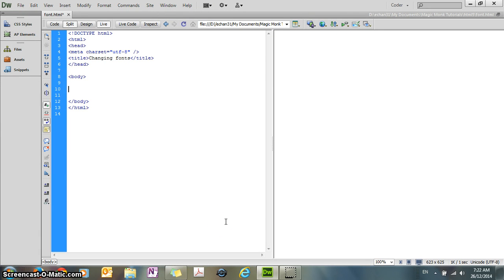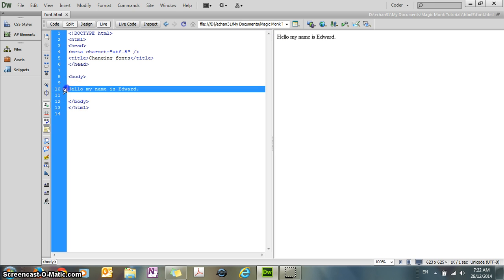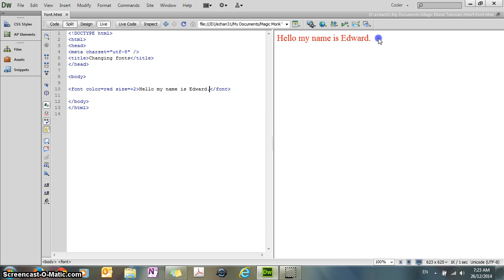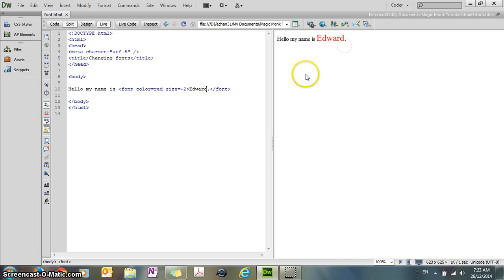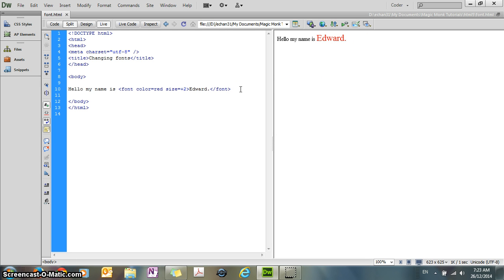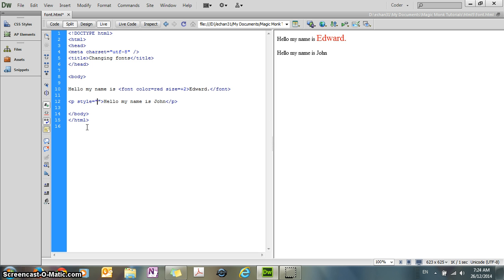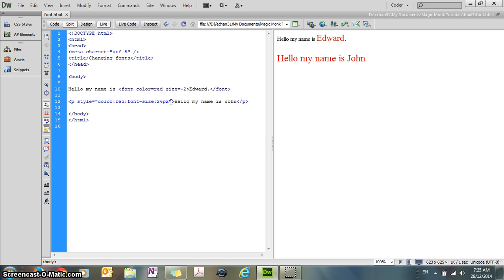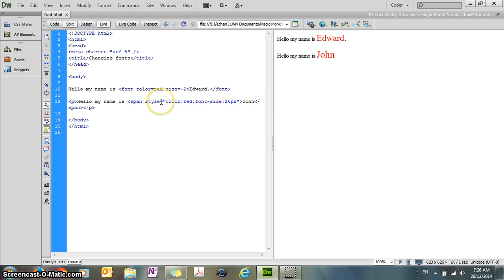HTML5 tutorial - Don't use the font tag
Hey all. In this HTML5 tutorial we discuss why the font tag is no longer application in HTML5 and show you how to use CSS to change the formatting.